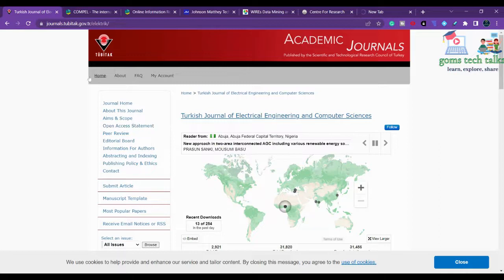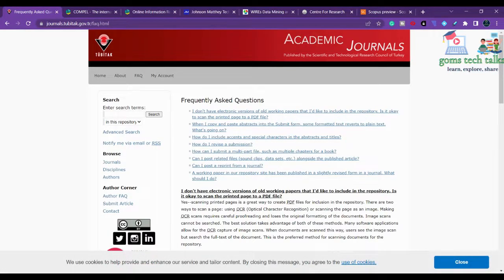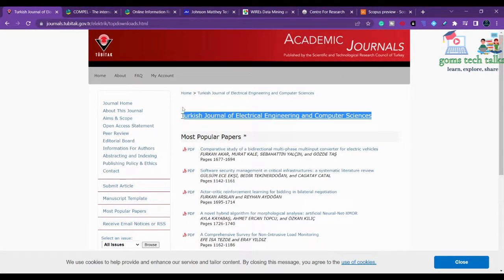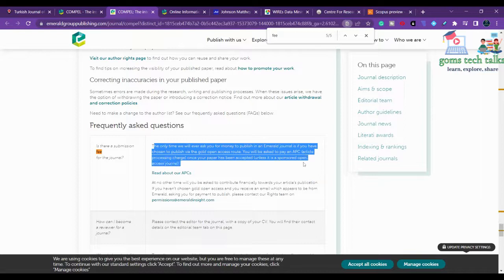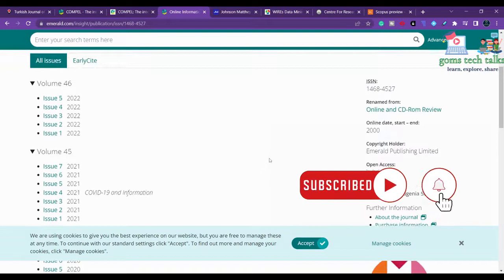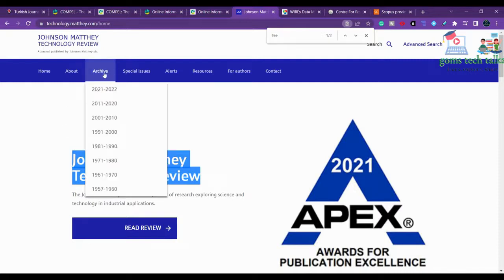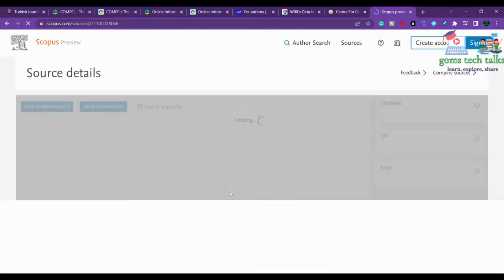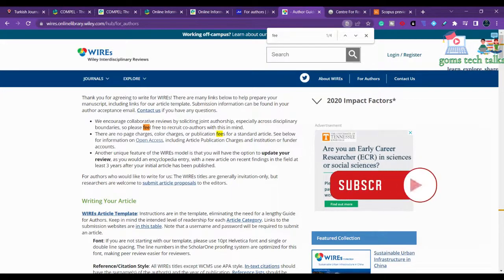Fast Publishing Free Journals II Annexure-1/SCOPUS/SCI/UGC CARE II 2022 II goms tech talks